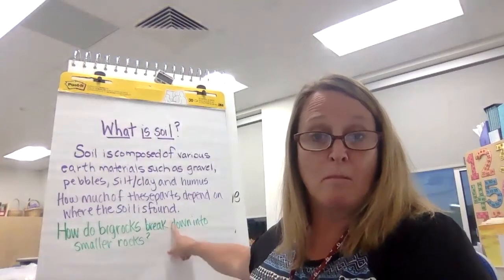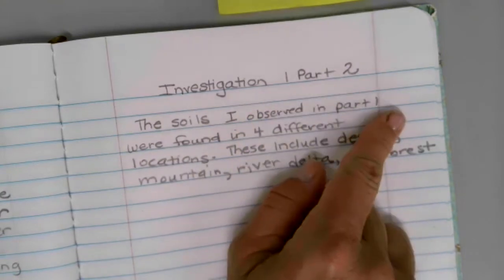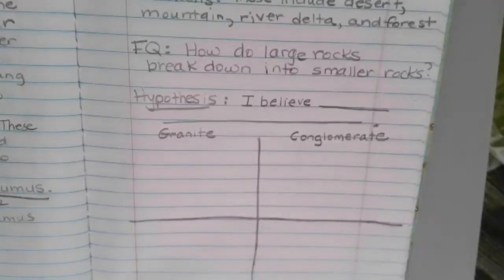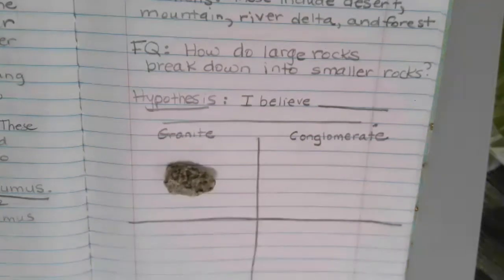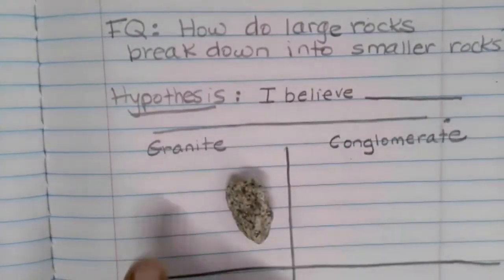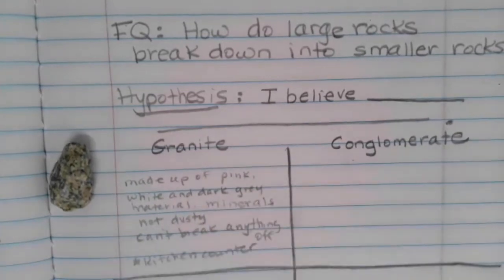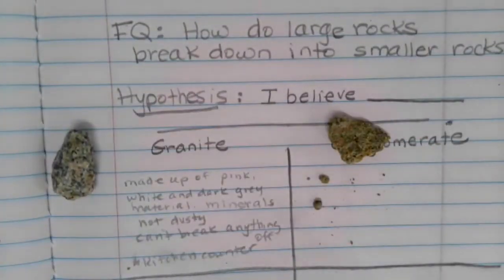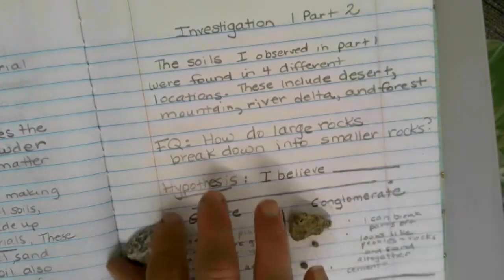How are larger rocks broken down into smaller rocks?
Granite and conglomerate